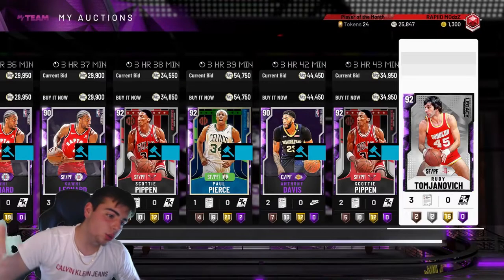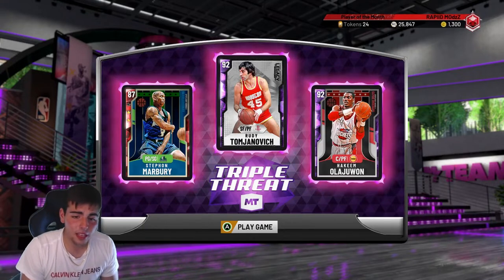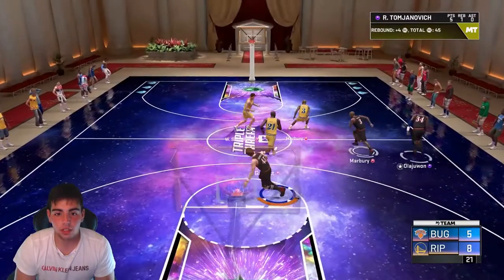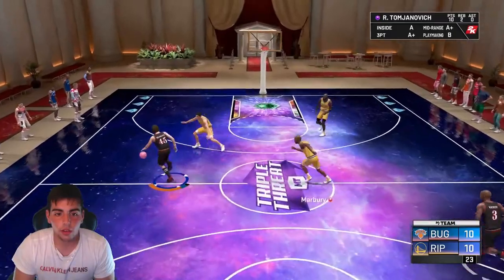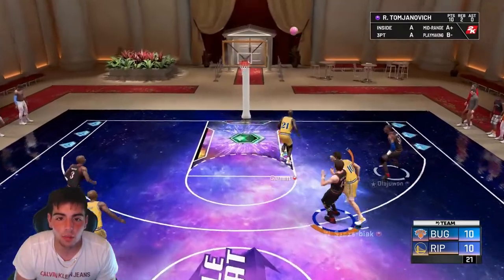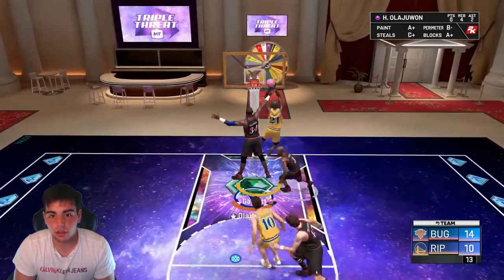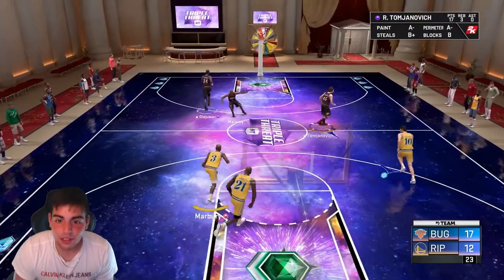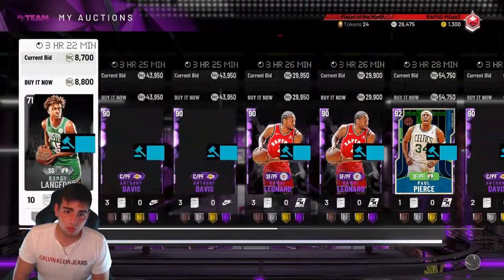BUDGET BALLER RUDY TOMJANOVICH IS STRIGHT CHEESE! BUDGET BALLER INDEED! | NBA 2K20 MY TEAM